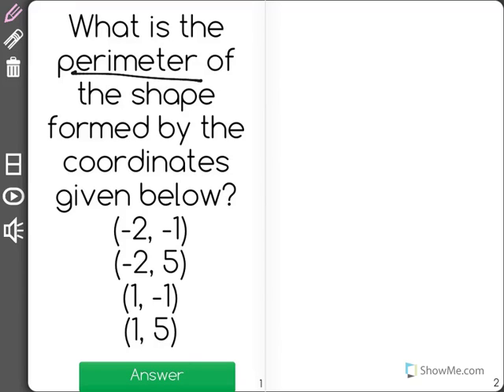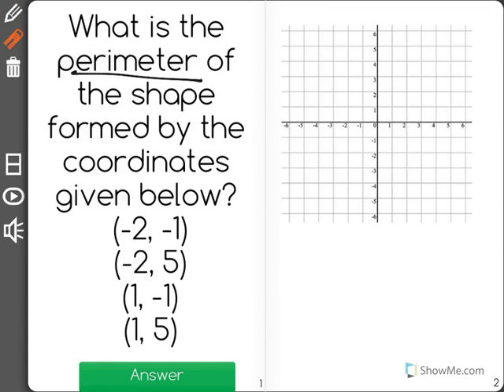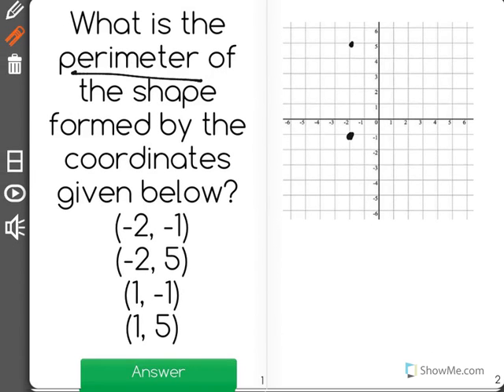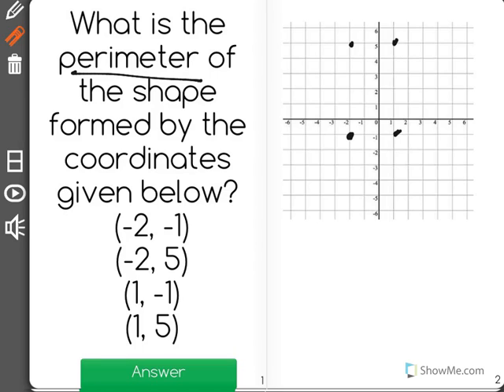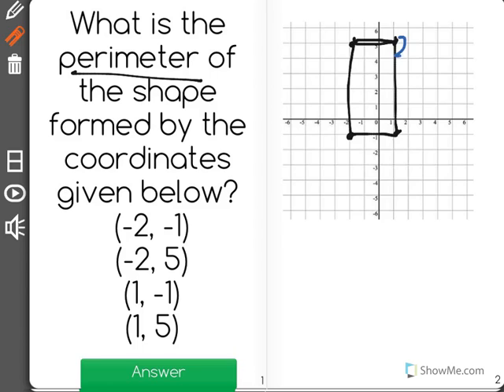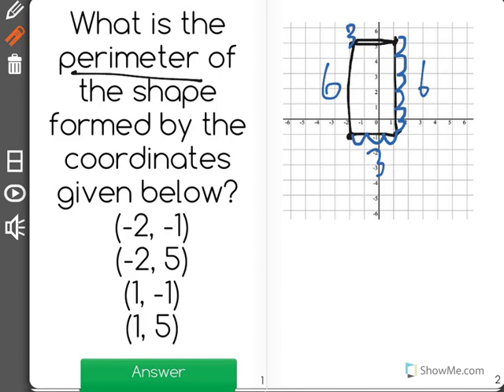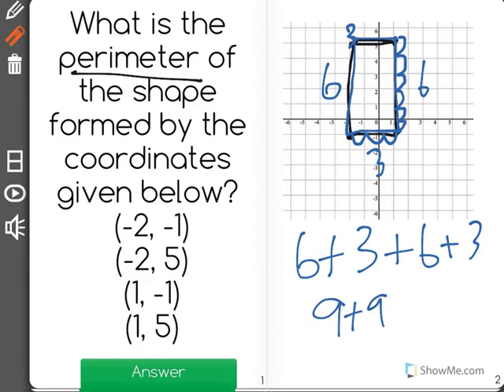[6.G.3-2.5] Polygons in Coordinate Plane - Common Core Standard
Use coordinates to find the length of a side in the context of solving mathematical and real world problems